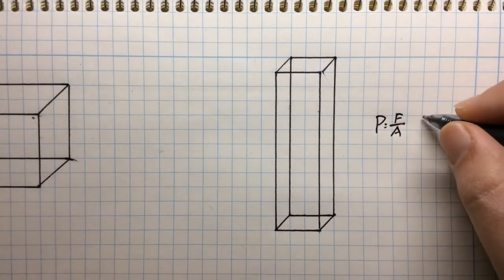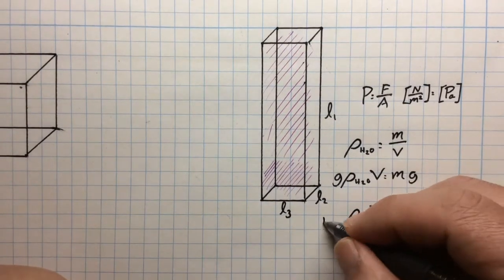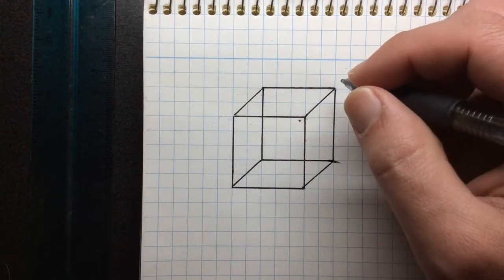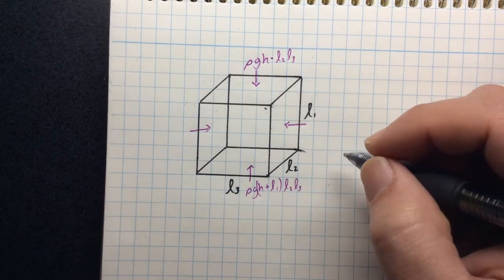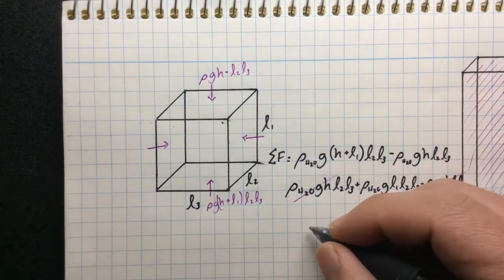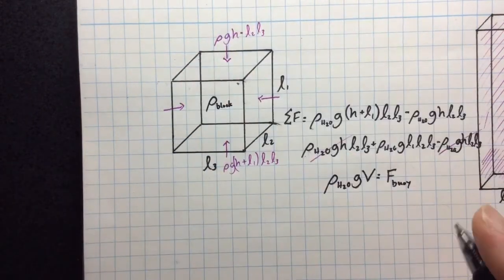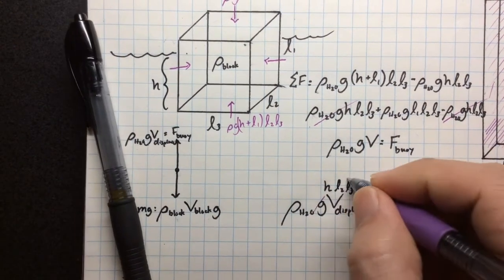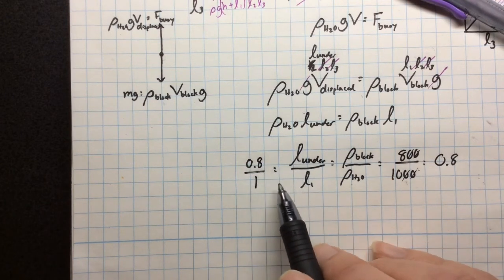Fluids - Pressure and Buoyancy